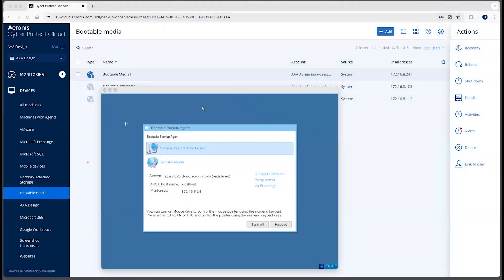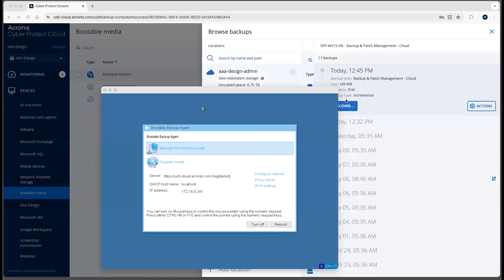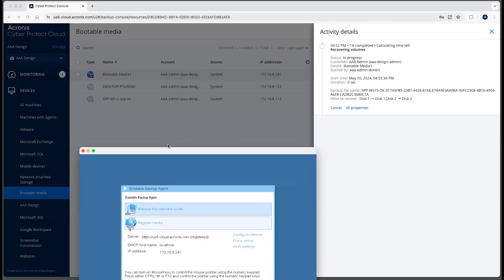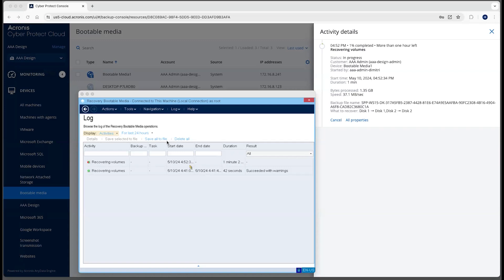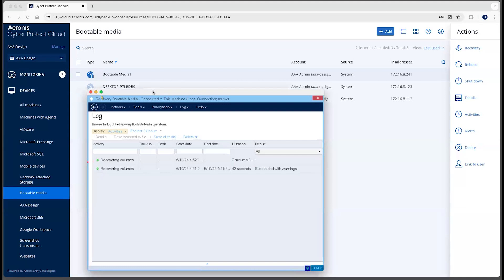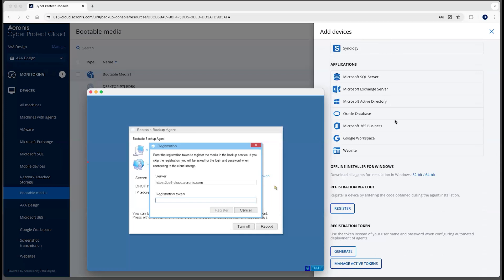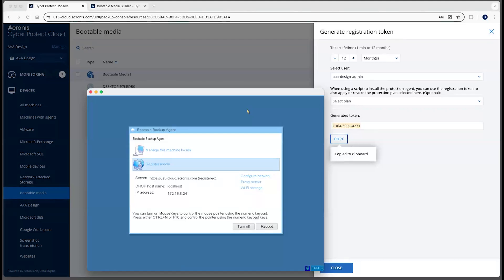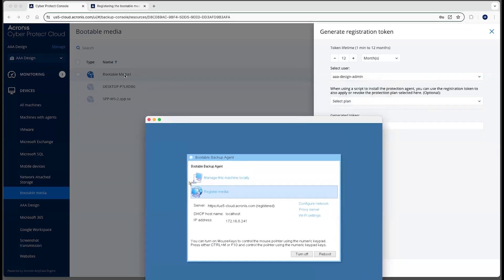Acronis Cyber Protect Cloud: Remote Operations with Bootable Media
This demo covers Remote Operations with Bootable Media.

To see the bootable media in the Cyber Protect console, first you need to register it as described in Registering the bootable media.

After you register the media in the Cyber Protect console, it appears on the Devices - Bootable media tab. A bootable media disappears from this tab when it has been offline for more than 30 days.

You can manage the bootable media remotely in the Cyber Protect console. For example, you can recover data, restart the or shut down the machine booted with the media, or view information, activities, and alerts about the media.